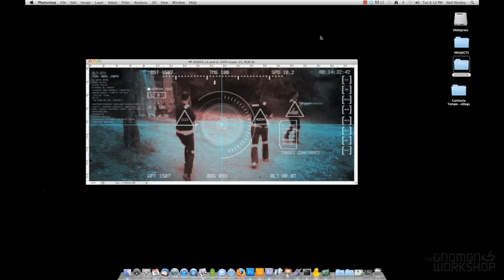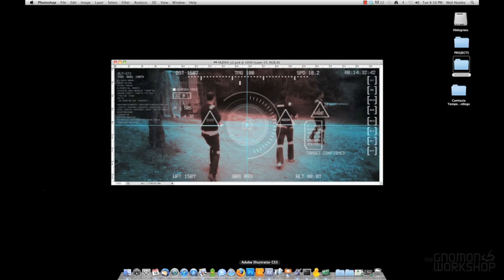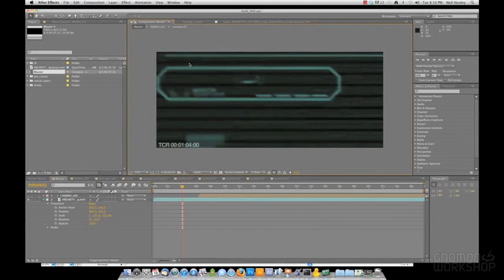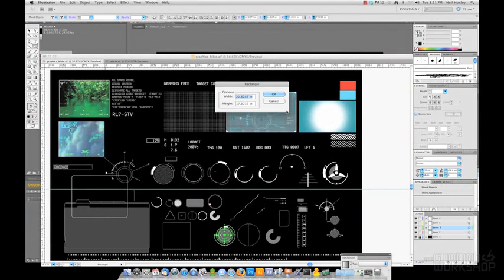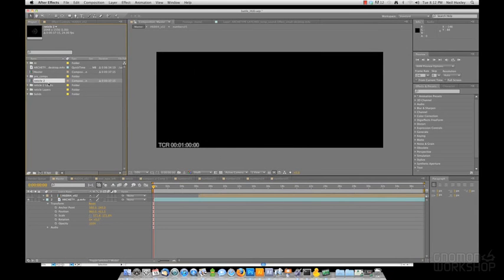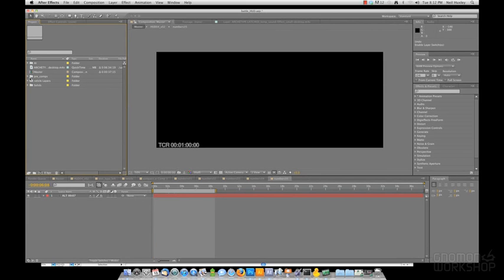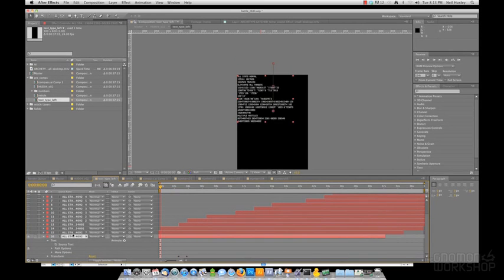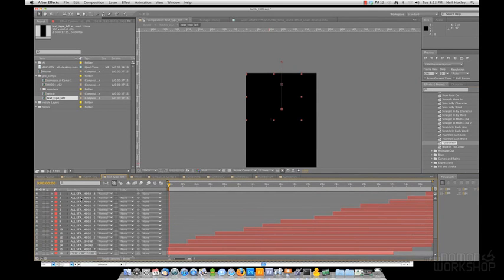Animation Part 1